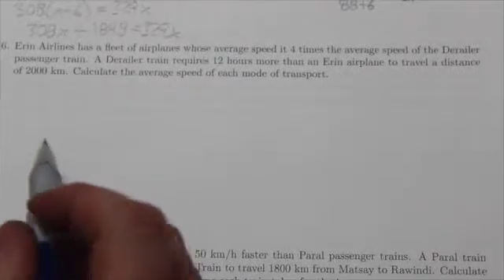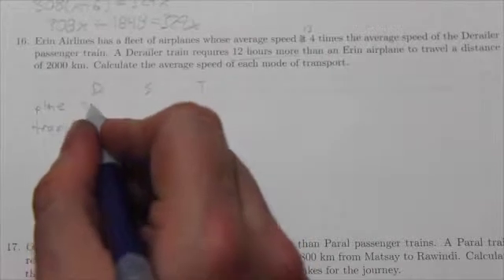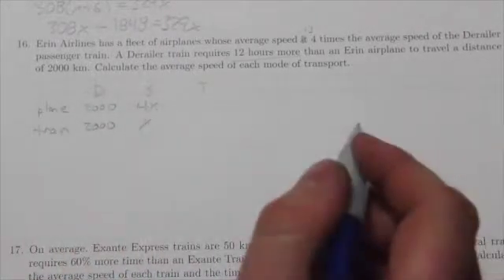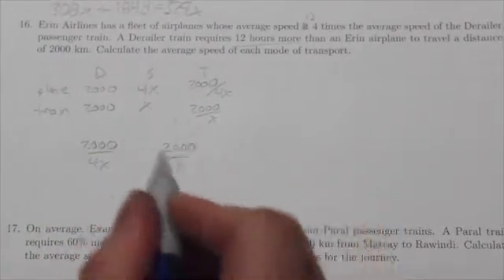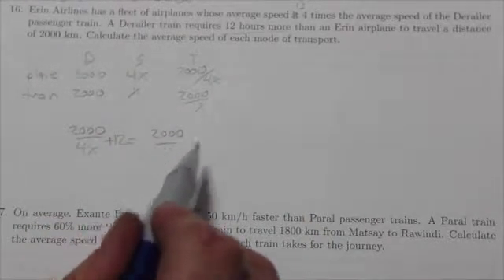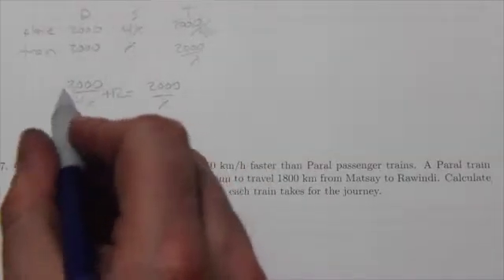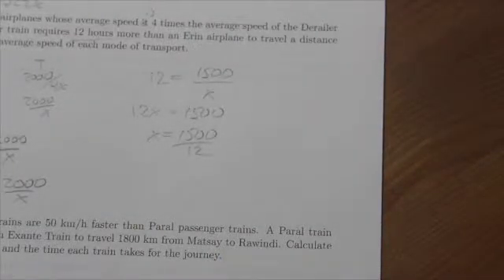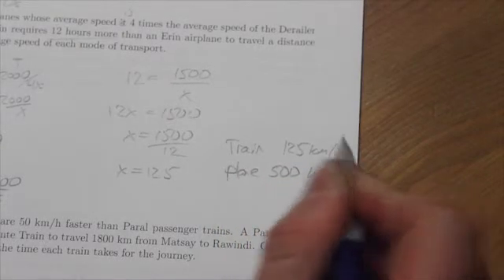Math 20-1 Rationals Review #16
This is about solving word problems involving rationals.